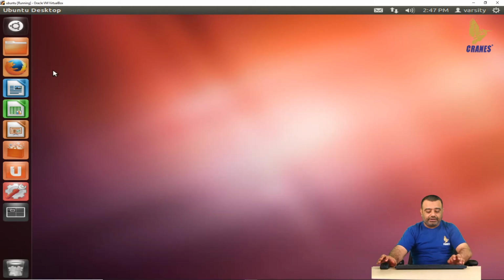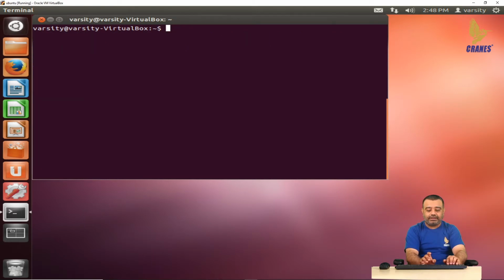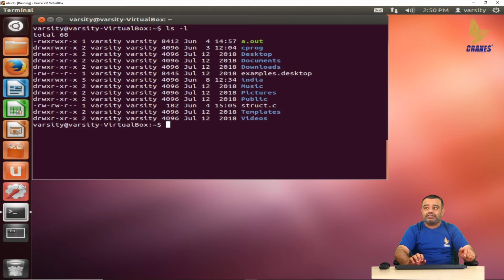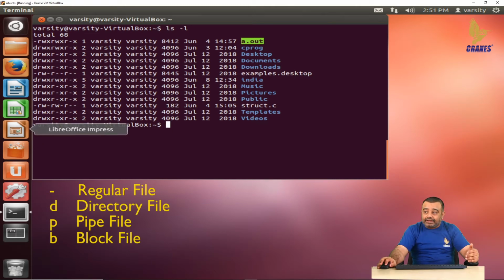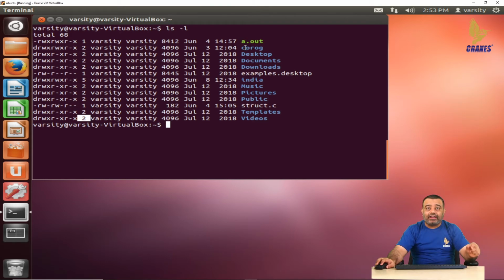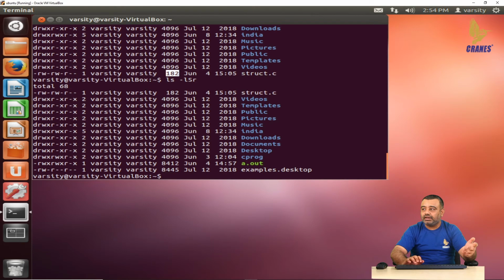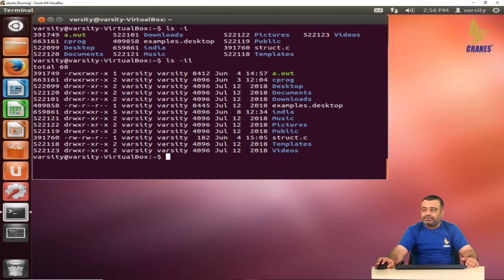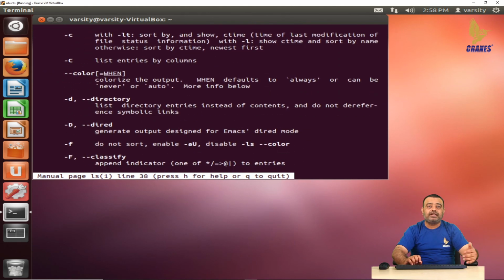Linux Contents of Directory using ls Command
This video explains about ls command. ls command is used to list the directory contents.
Long listing of files using ls -l
Listing of hidden files using ls -a
Displaying the directory contents in reverse order ls -lr

About Cranes Varsity :

A pioneering Education & Training provider of Industry-focused Tools, Skills enhancement and post-professional Technical knowledge for engineers, Academia &business enterprises in Embedded, IOT, VLSI technologies & Software Application areas with over 20 years of renowned expertise.

Courses Offered:
·       Post Graduate Diploma in Embedded System Design

·       Post Graduate Diploma in IOT & Data Science

·       Post Graduate Diploma in Full Stack Java Development

·       Post Graduate Diploma in Data Science using Python

·       Post Graduate Diploma in VLSI

Audience who would benefit are :

·       Engineering students – Online Sessions

·       Engineering graduates -  Online / Offline sessions

·       Working professional -  Online / Offline sessions